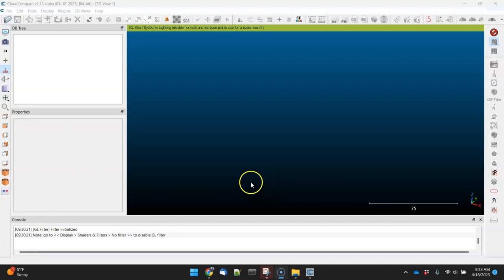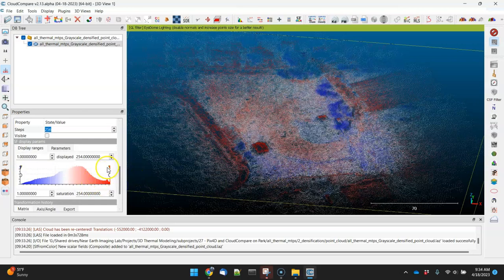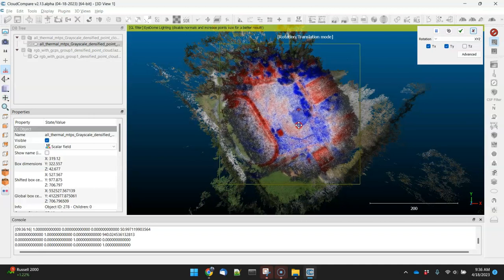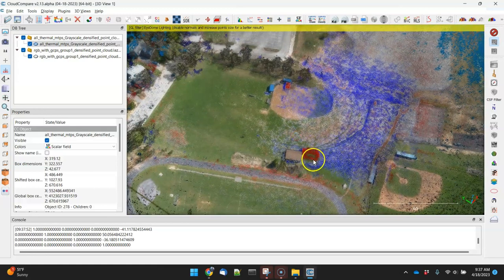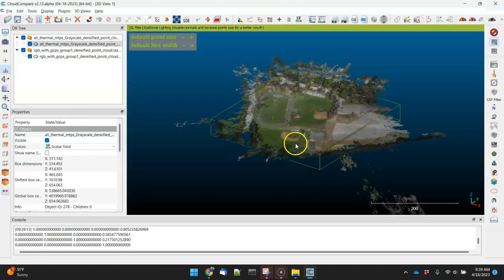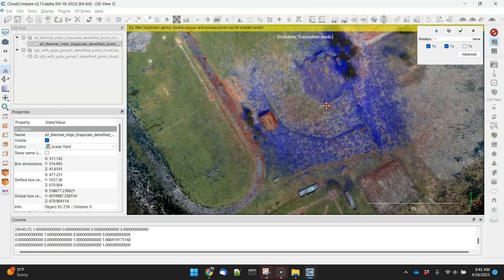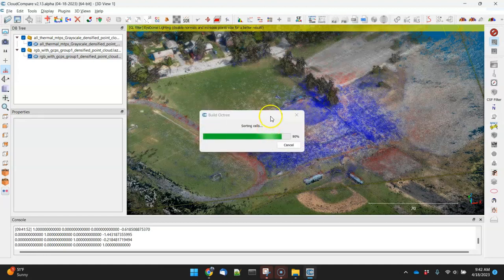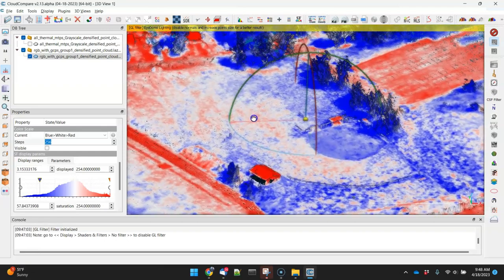CloudCompare Tutorial - Interpolating a Scalar Field from one cloud to another